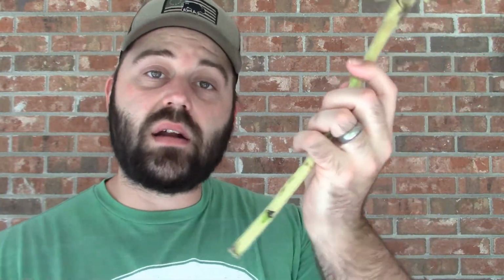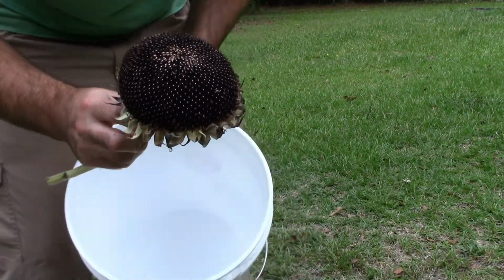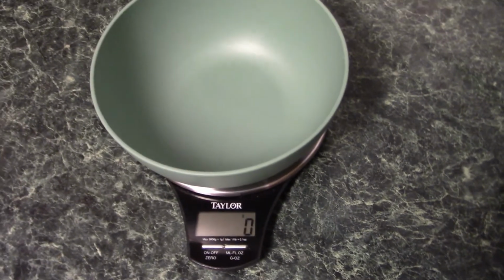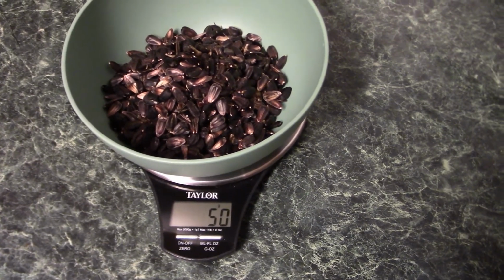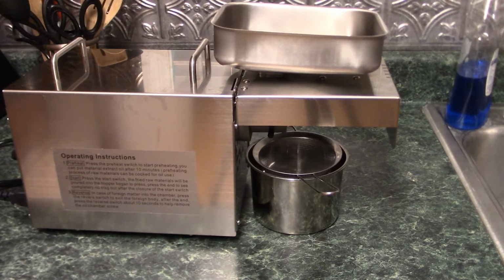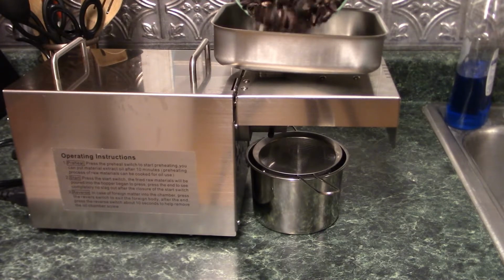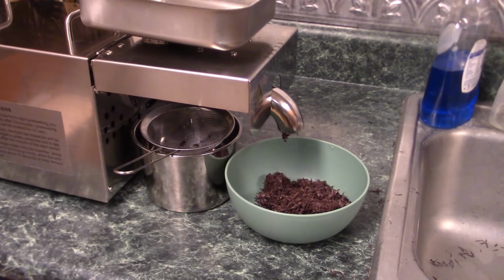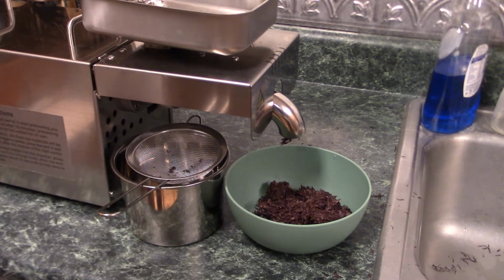My Failed Second Attempt at Making My Own Sunflower Oil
In this video, I show yall my second attempt at making sunflower oil from sunflowers that I grow.  Last attempt, I used Mammoth sunflower seeds and this time I used a Black oil type seed.